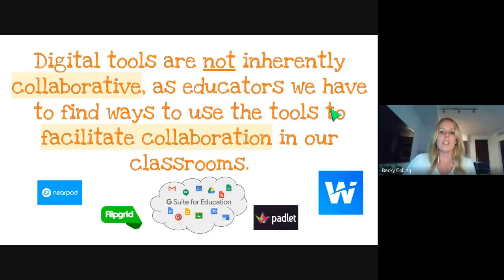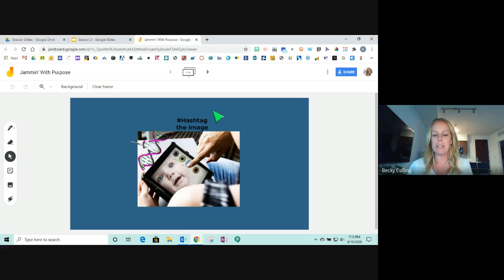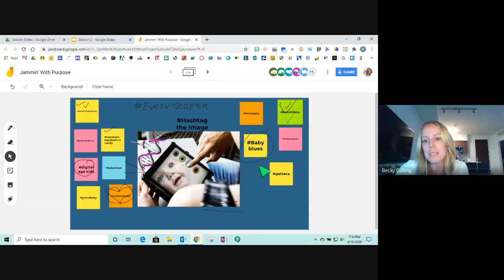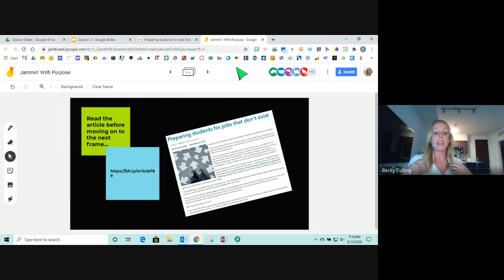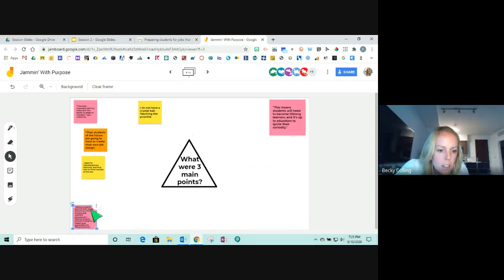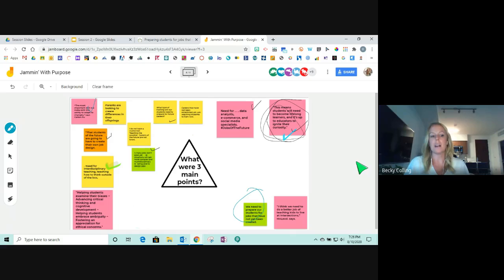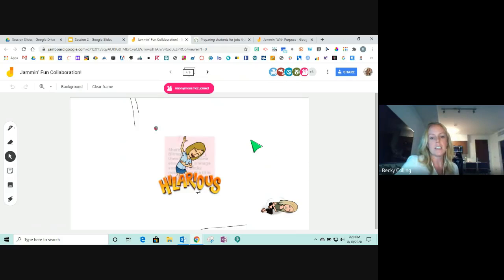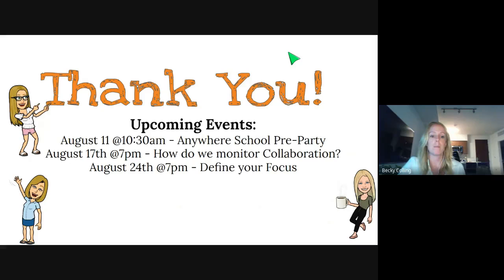GEG SoCal Aug Mini-Series: Collaboration in a Virtual Classroom (Part 2)